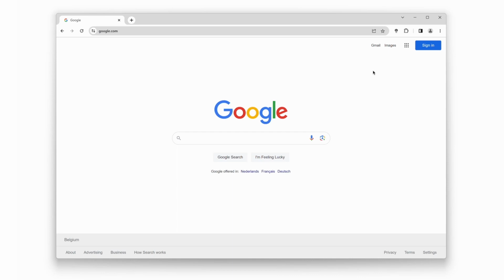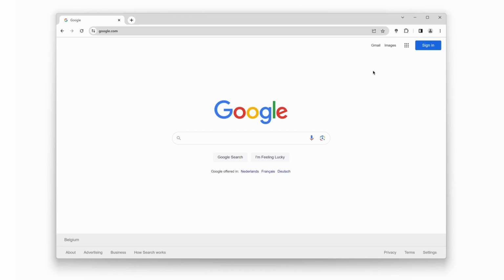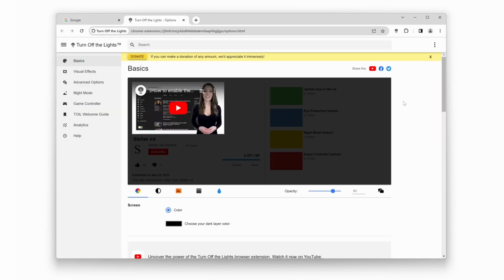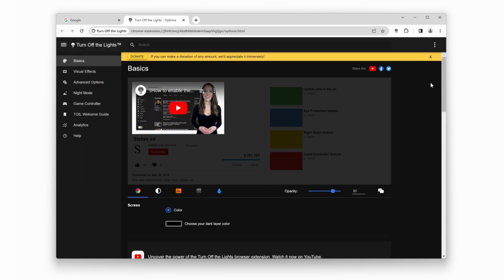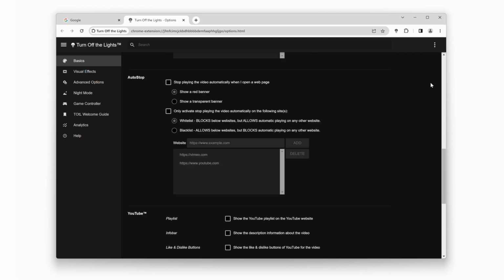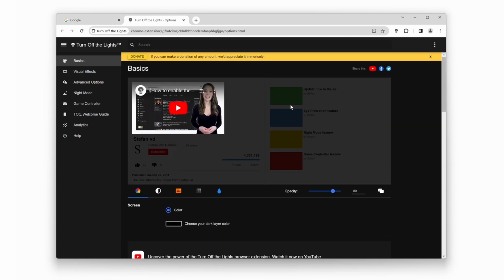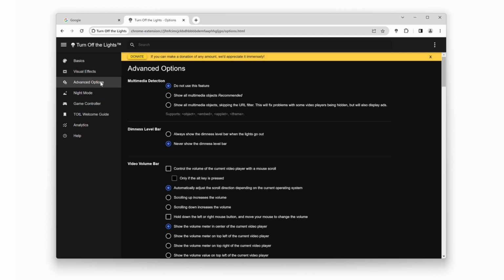🔵How to enable the Turn Off the Lights Options page in Dark Mode?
In this tutorial, you'll learn the secrets of Dark Mode and how to navigate the Options Page with ease. We've made sure to provide clear instructions and useful tips to help you make the most of this feature.

Steps to enable Dark Mode on the Options page:
00:00 Intro
00:36 Enable Dark Mode
01:08 Conclusion